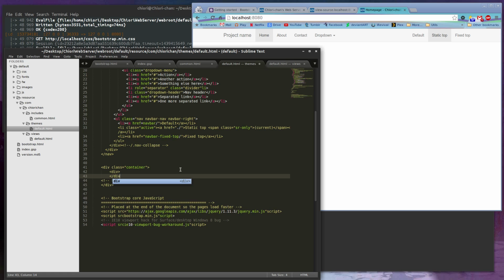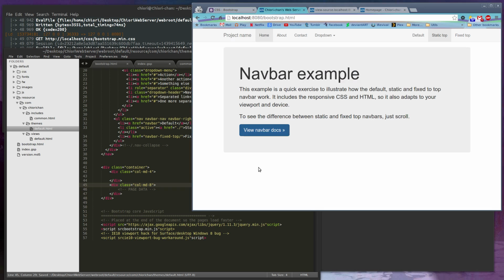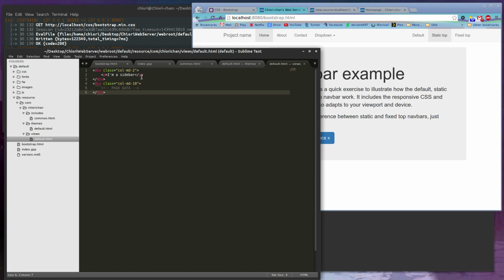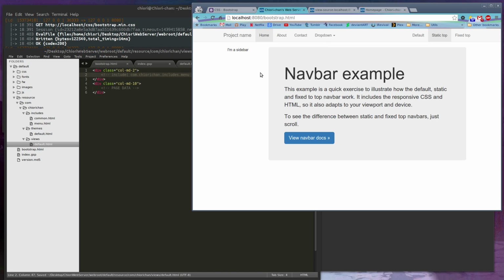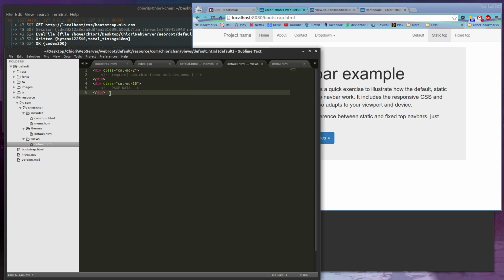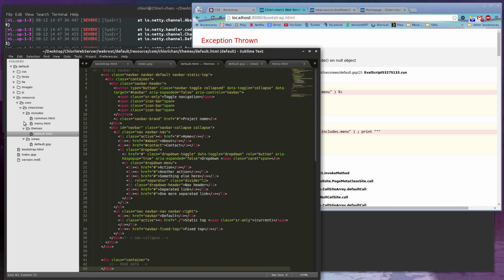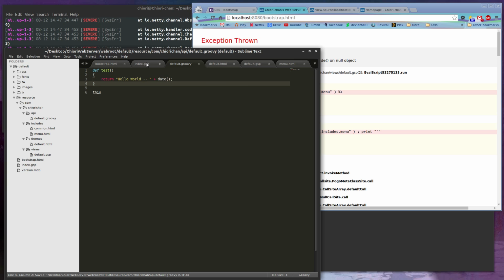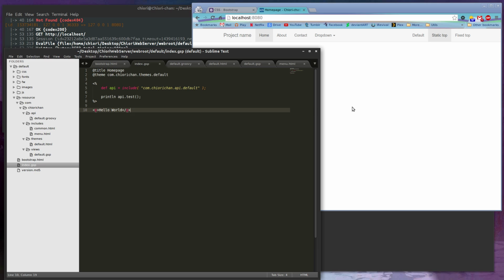Chiori-chan's Web Server v9.2.8 - Templates Plugin - Part 3 of 3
In this video I show you how to use the Templates Plugin
I highly recommend watching in full 1080p to get the best view.